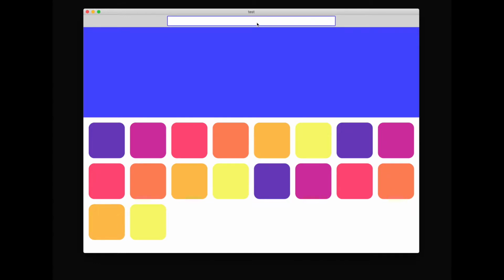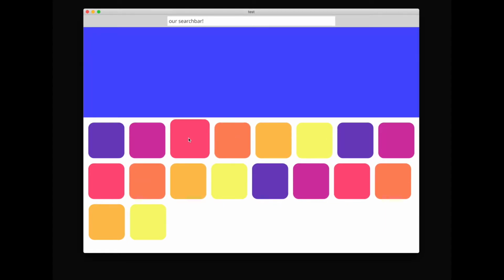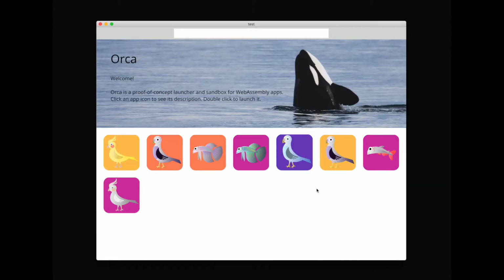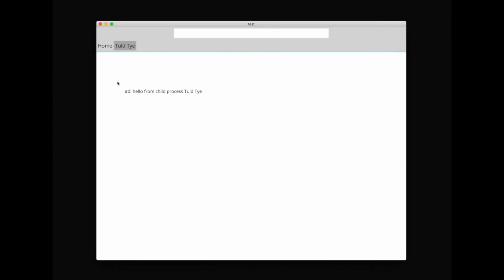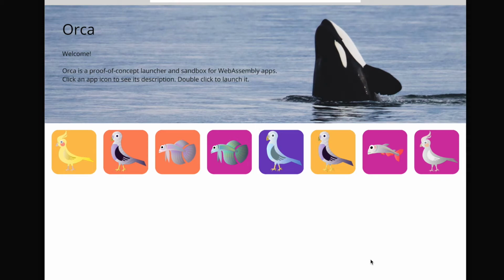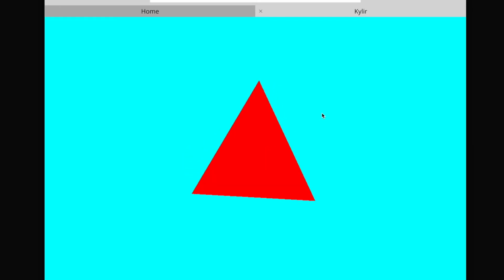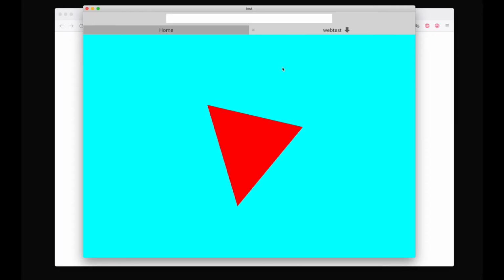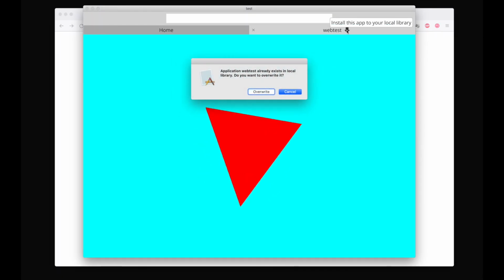Wheel Reinvention Jam Wrap-Up